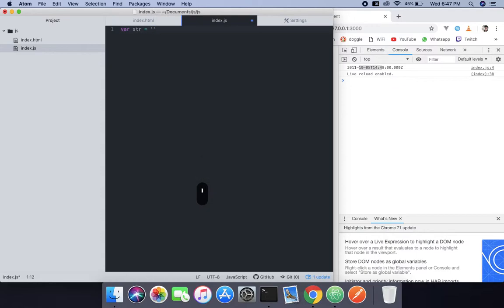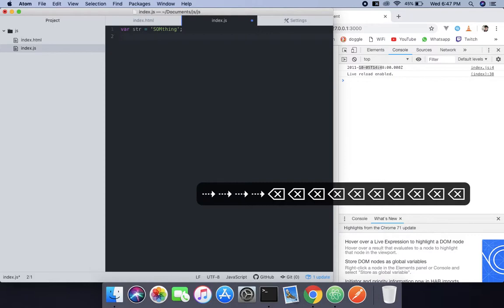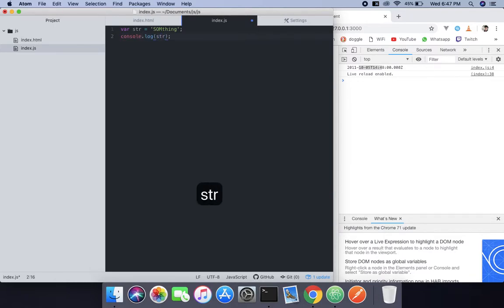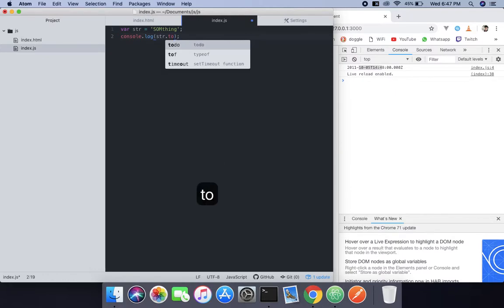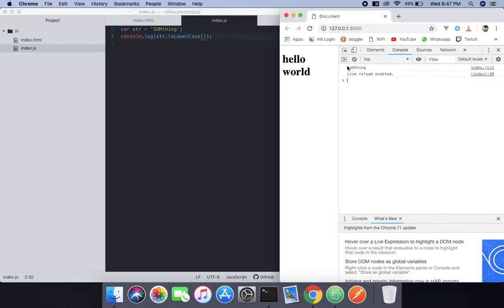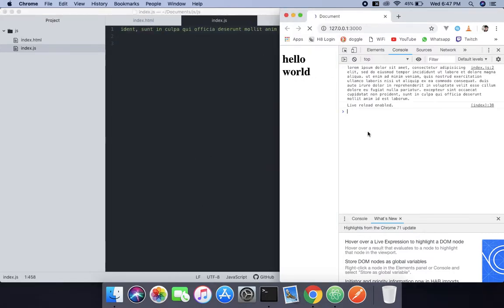String.prototype.toLowerCase()-JavaScript Functions-ES6/ECMA2015/JavaScript 2019/JS